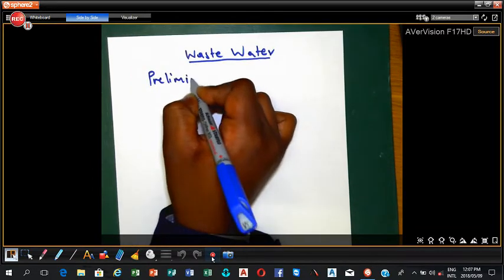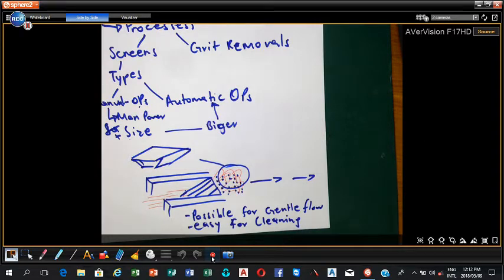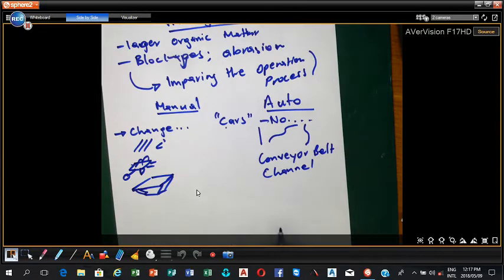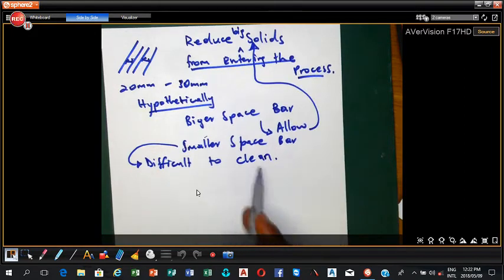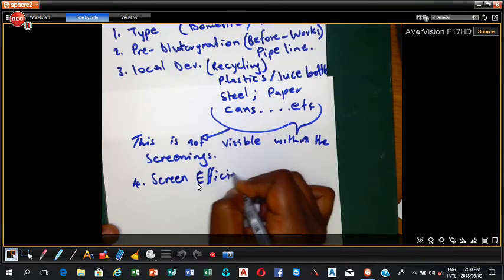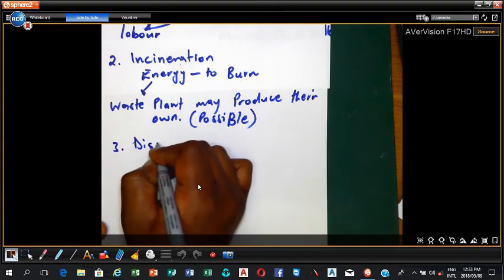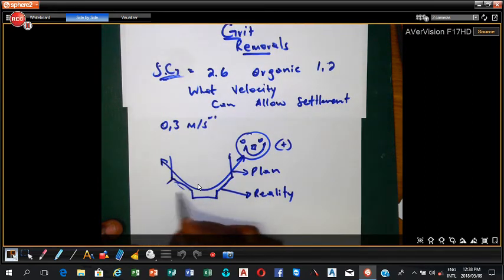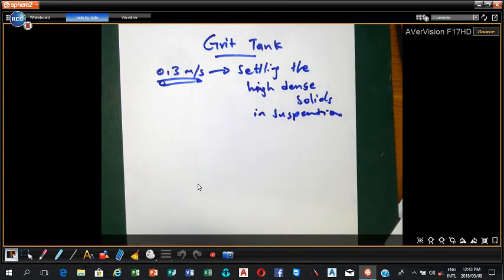Wastewater Preliminary and Primary Treatment Process Explanation by_M.Jafta